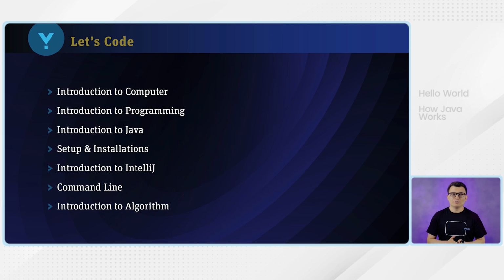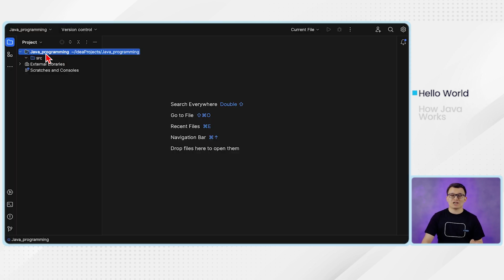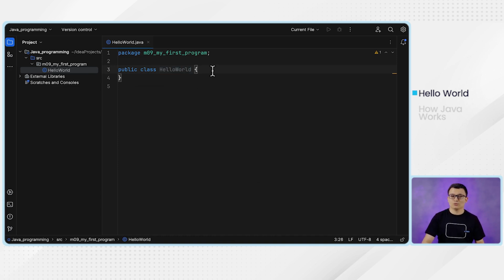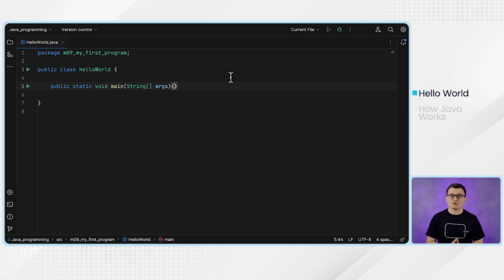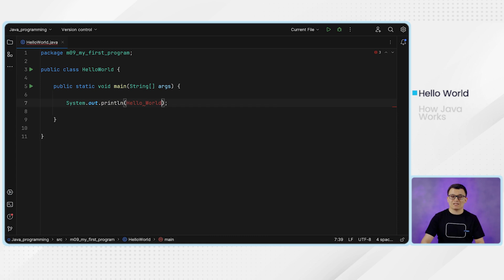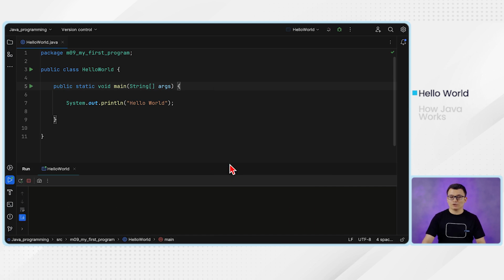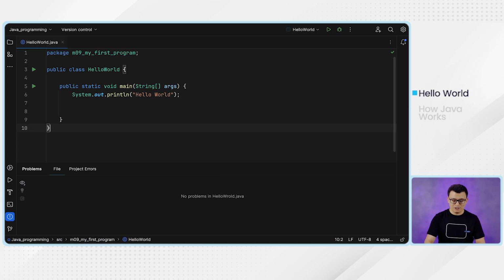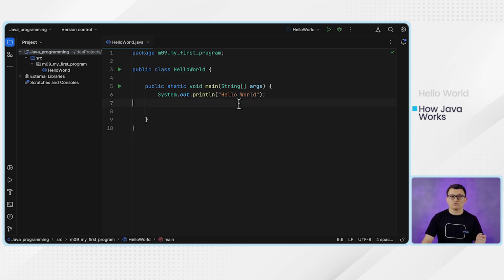Day 03 - 08 - My First Program and how Java works